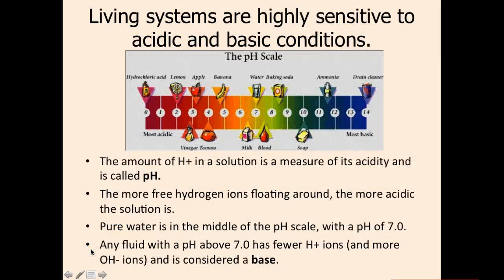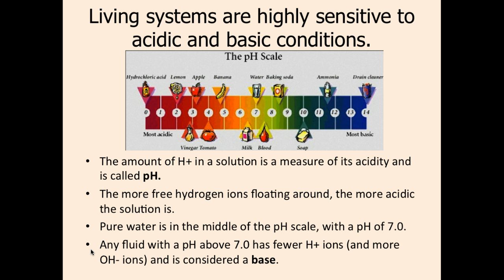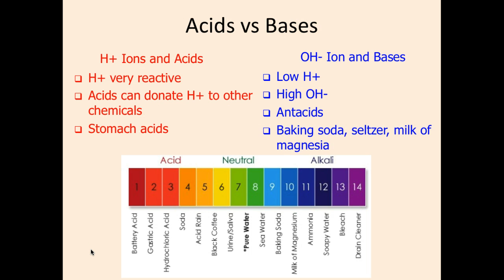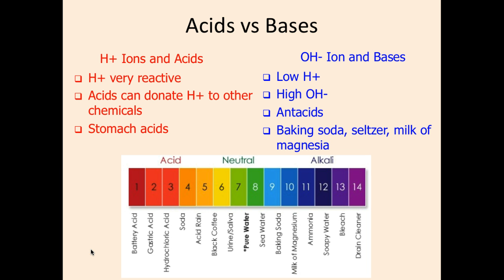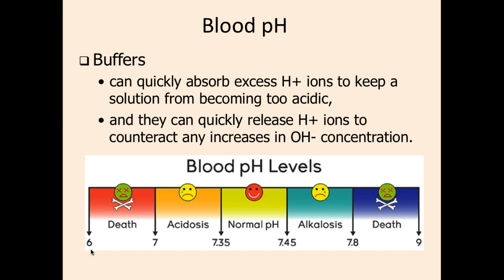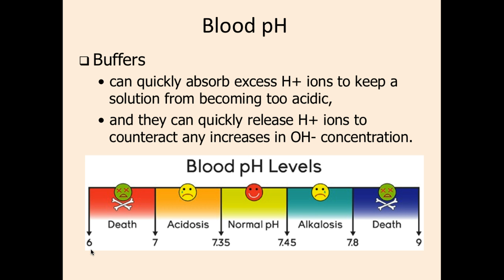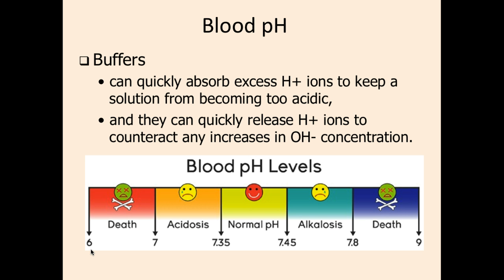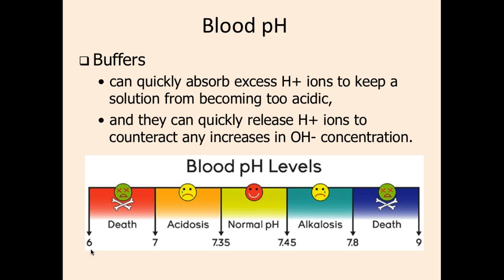pH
Very brief video on the nature and significance of pH in our blood.